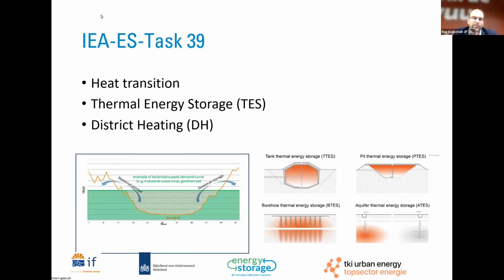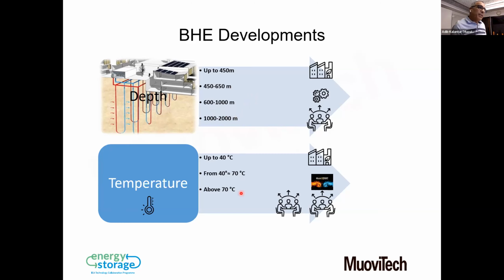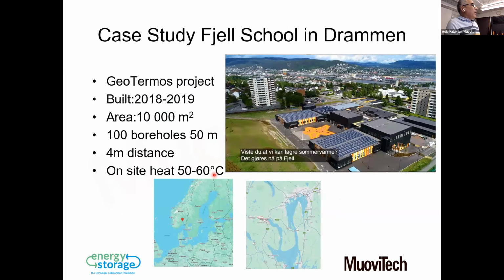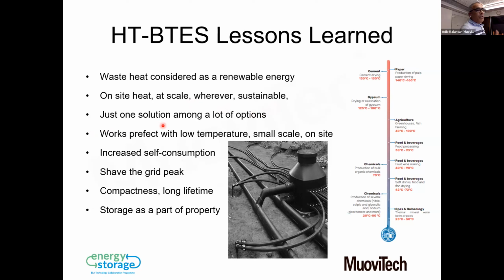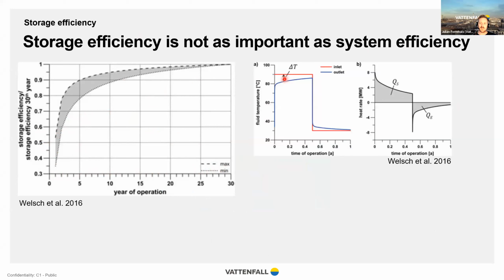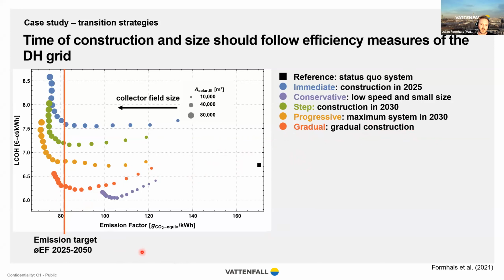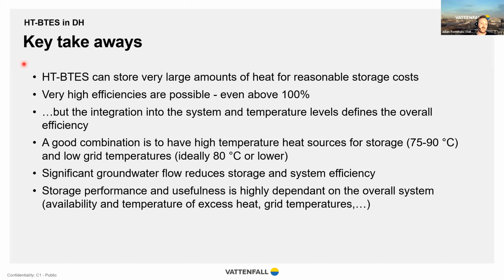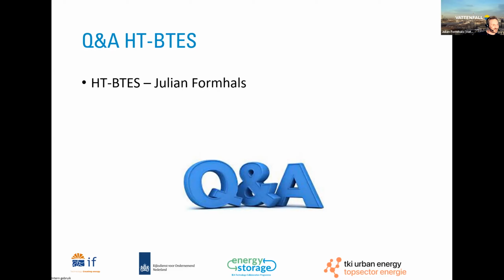Webinar series Heat Storage - Part 2 - High temperature borehole thermal energy storage (HT-BTES)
High temperature borehole thermal energy storage (HT-BTES)